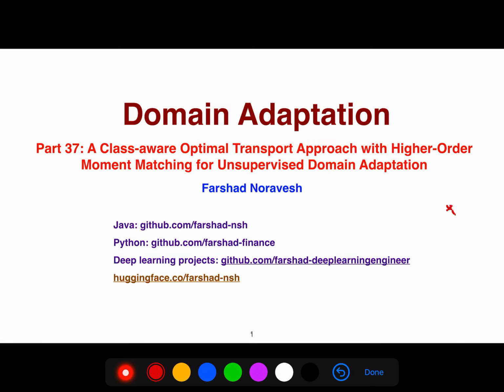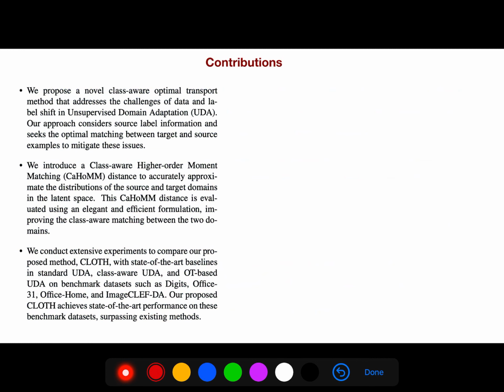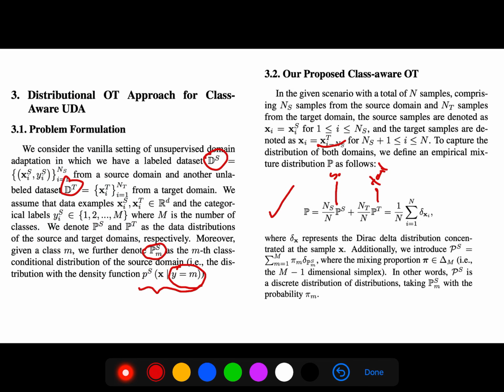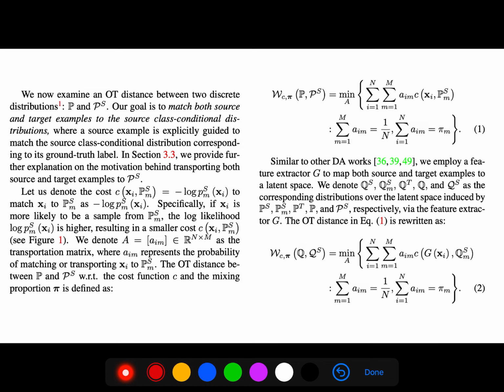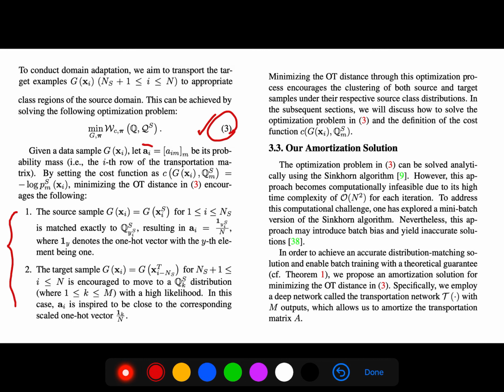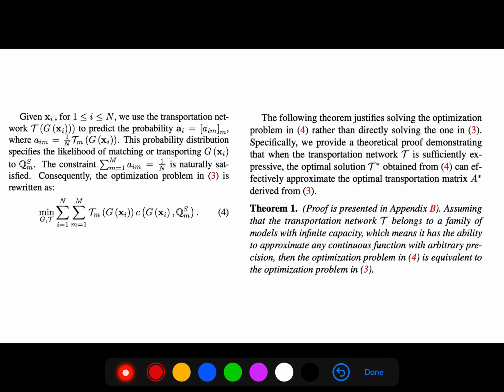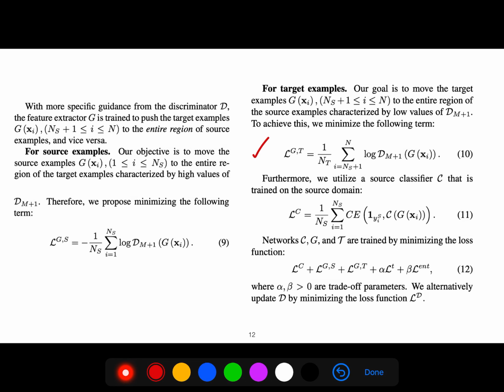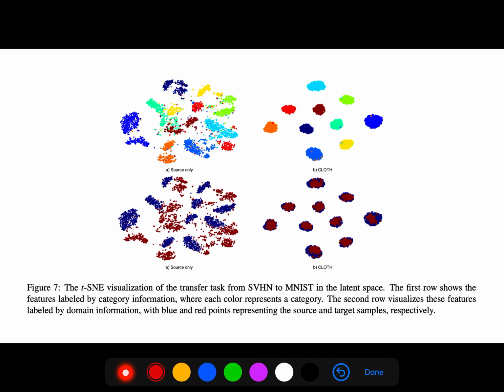Part 37: A class-aware optimal transport approach with higher-order moment matching for unsupervi...